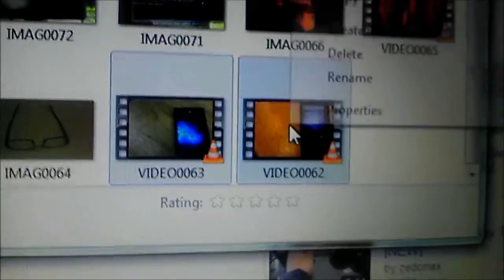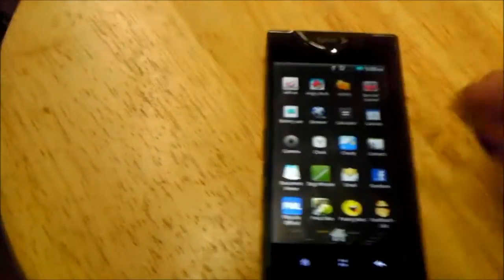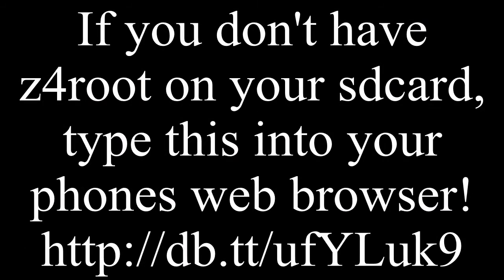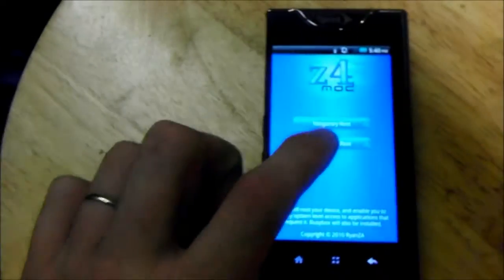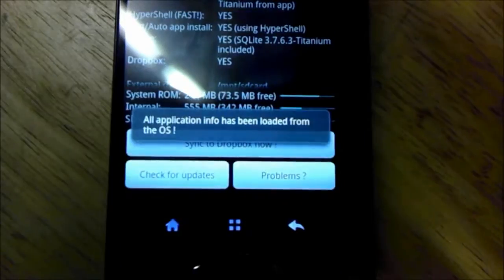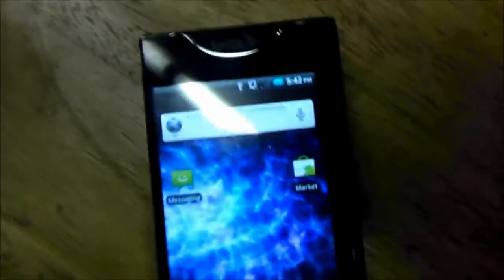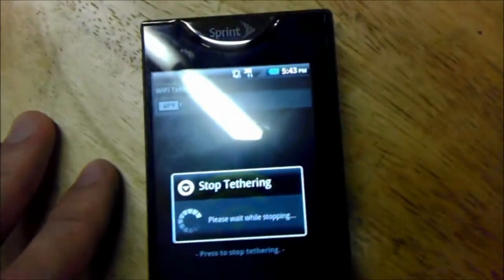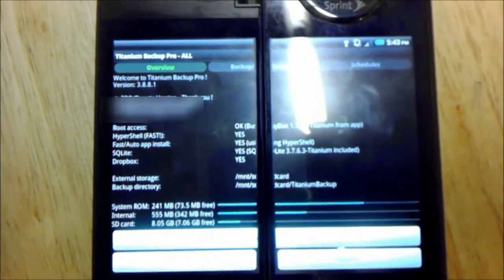How To Root The Kyocera Echo WiFi Tether & Titanium Backup!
10/27/12 - I GOT A KYOCERA ECHO! Videos coming soon!

UPDATE: No Video... I could NOT reproduce the boot loop!
Just go to the threads and find a recover.zip and it will fix it.

Alternate GUI Method!

I'll have an update video soon!

- Click that if you are on your Echo!

Always choose the newest version, unless it doesn't work for you!

And here is a link to a DIRECT download of Titanium Backup Free!

That link will ALWAYS download the newest version! Then from there you can restore your gmail accounts, wifi access points, contacts, apps, data, EVERYTHING! Without having to sign into your google account or even touching the market! (Granted you have backed up your apps in the past!)

As you see in the video, this was actually recorded July 19th... I just haven't edited it because I didn't think anyone would watch it!

This person actually uploaded the first